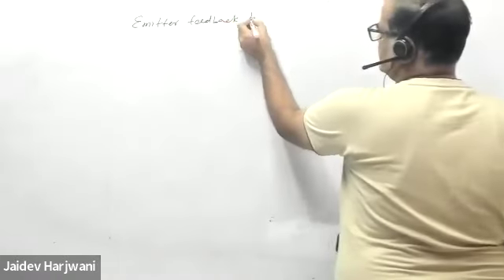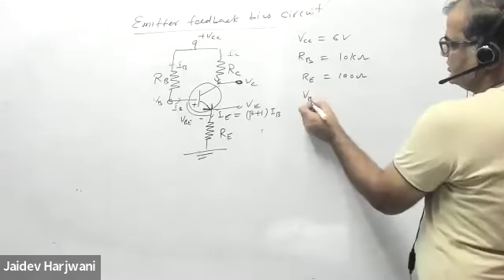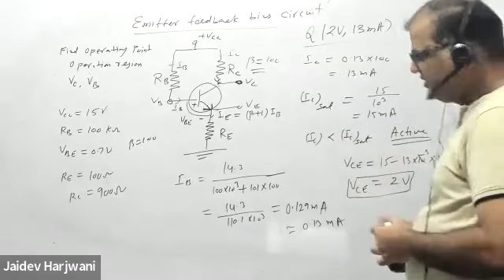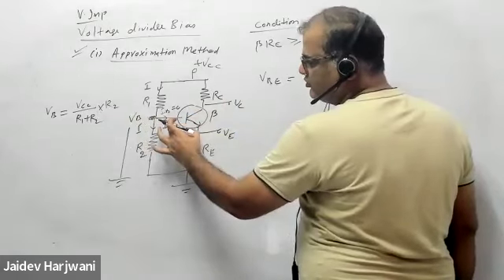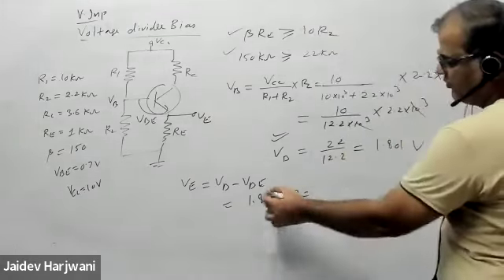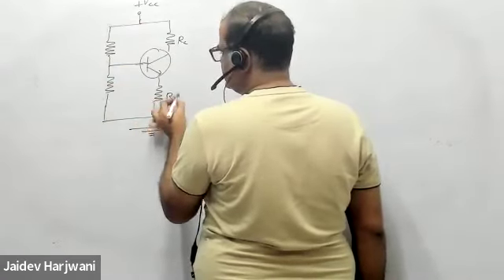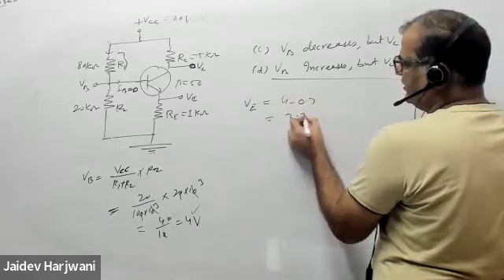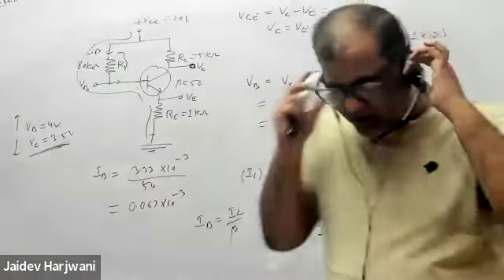Lecture 18 | Analog Electronics | Dr. Jaidev Harjwani